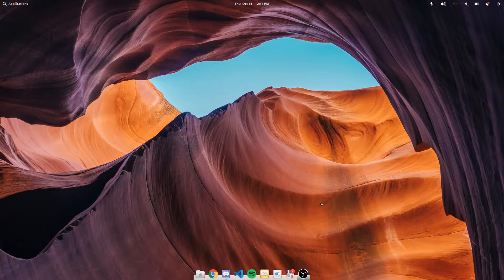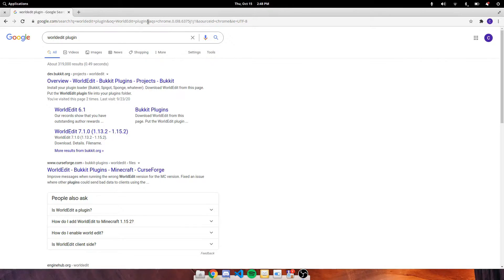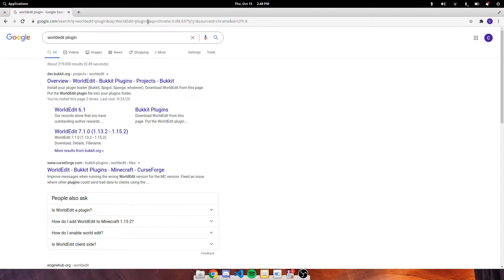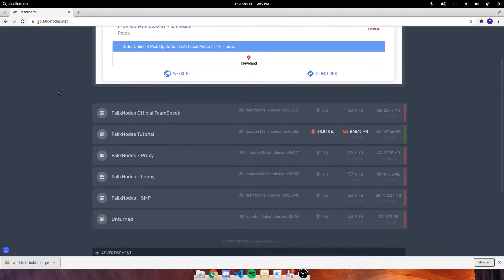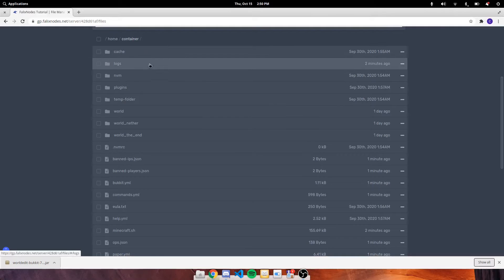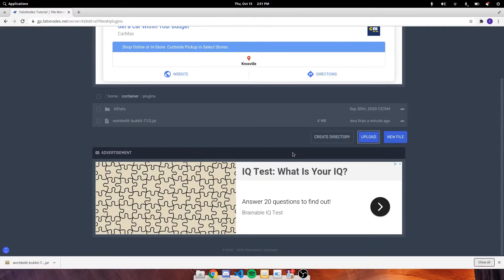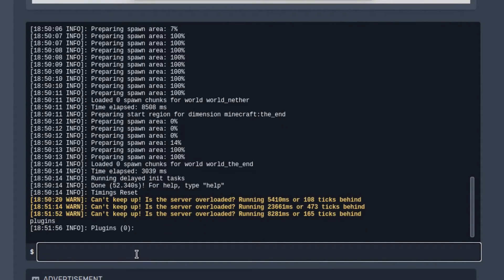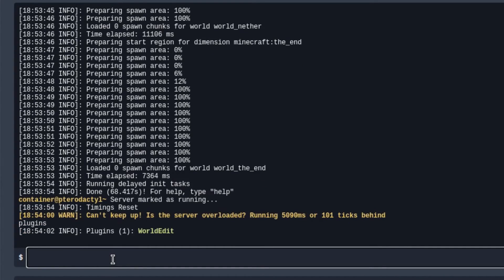Installing a Plugin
Bukkit plugins do work on Spigot in case you're asking